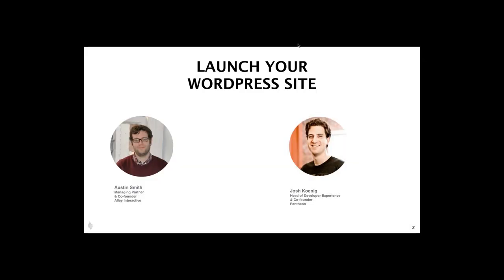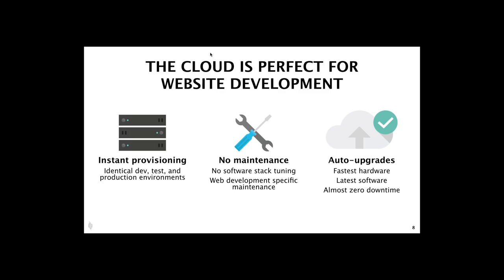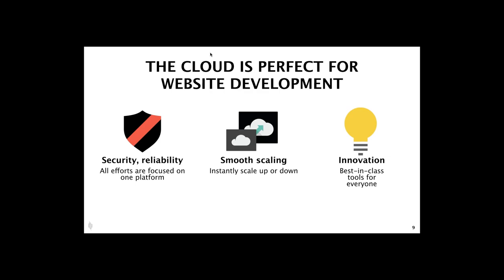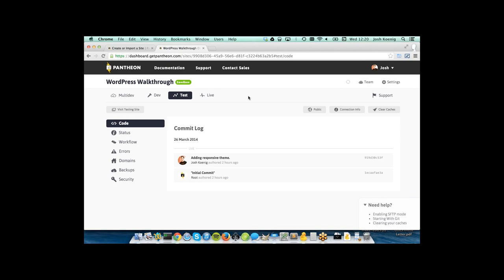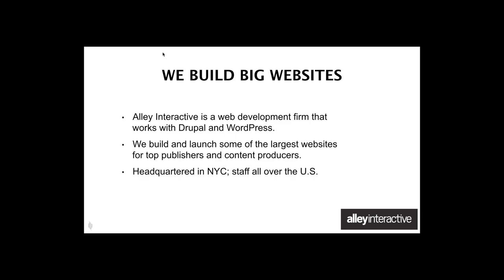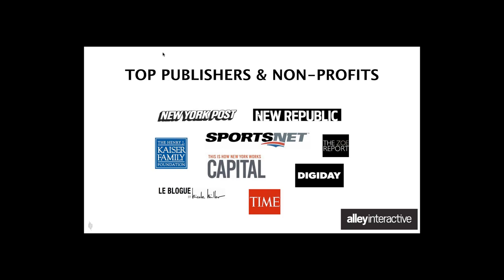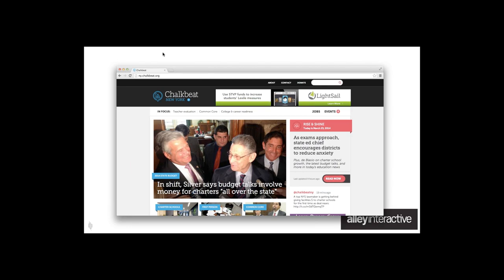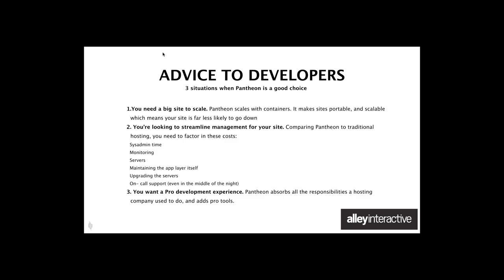Launching Big WordPress sites? Learn from Alley Interactive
Alley Interactive builds and launches big websites for top publishers, such as Chalkbeat and The New Republic. In this webinar, they'll share how they pull off complex WordPress launches on Pantheon. Learn how you can, too.